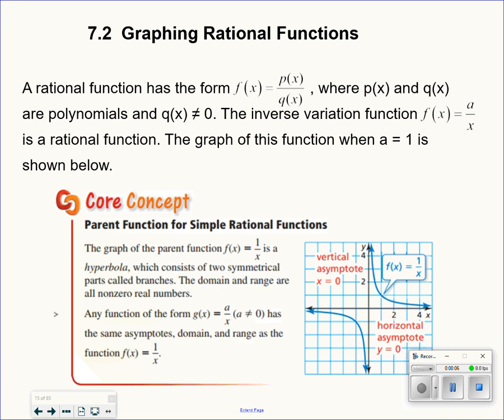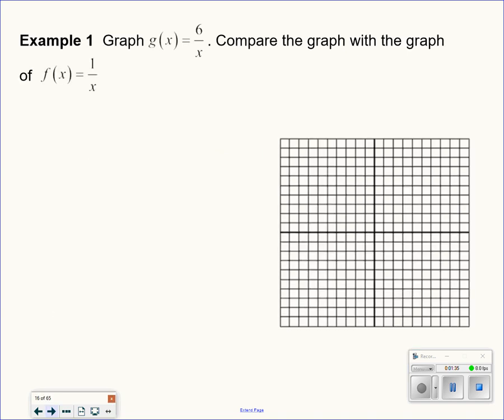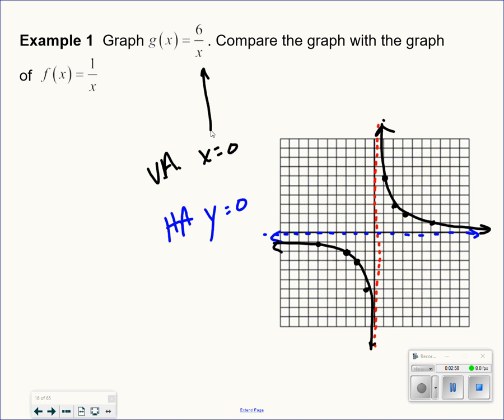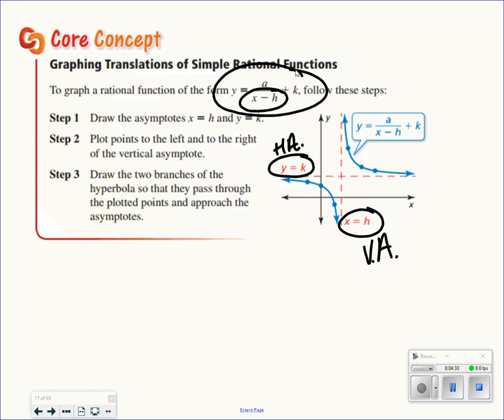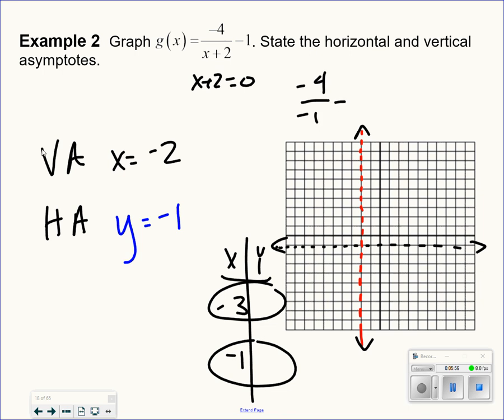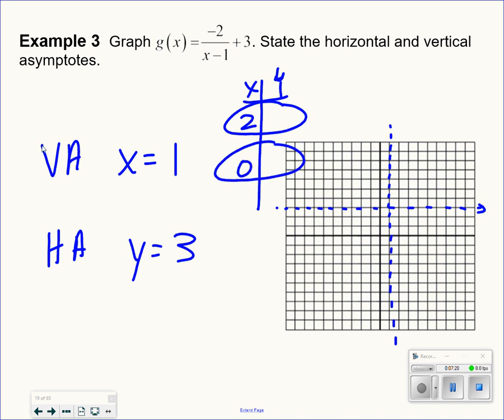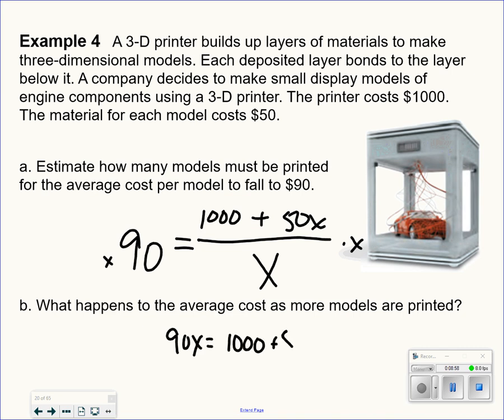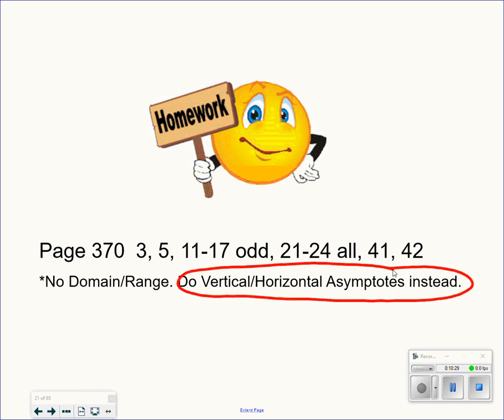Hononegah Honors Algebra II 7.2 Day 1